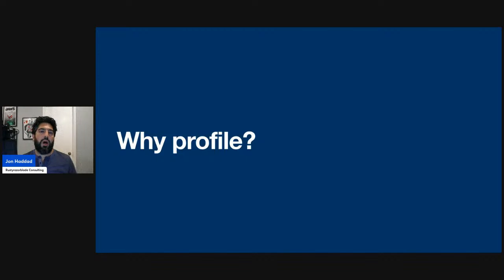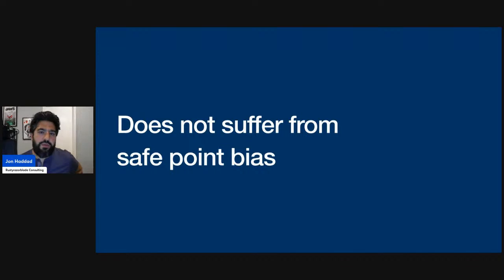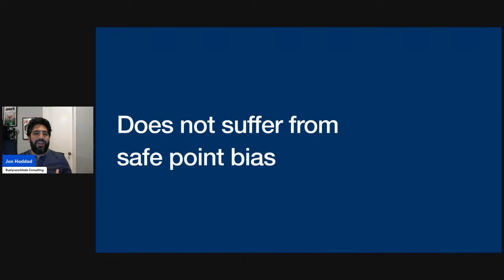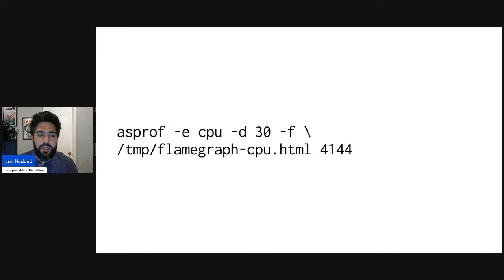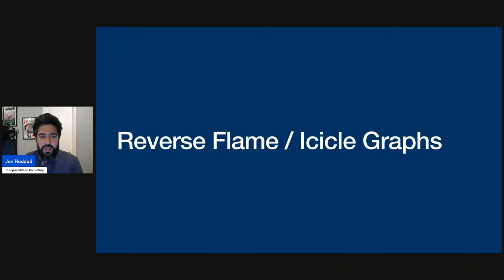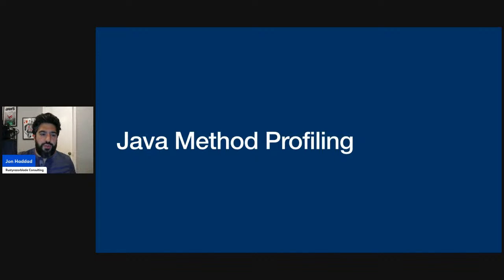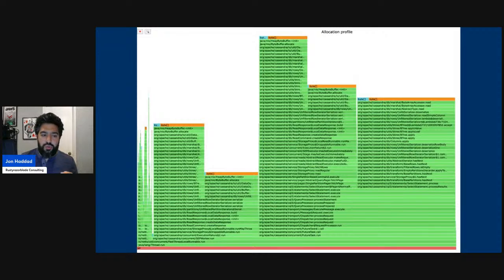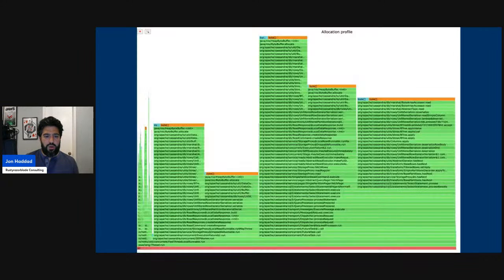Profiling Java Applications with the async-profiler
One of the best ways to understand the performance characteristics of a running program is to use a profiler.  Unfortunately, all profilers aren't created equal.  Let's take a look at my go-to utility for profiling Java applications, the async profiler.